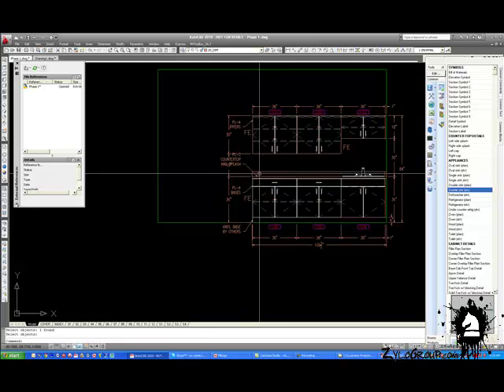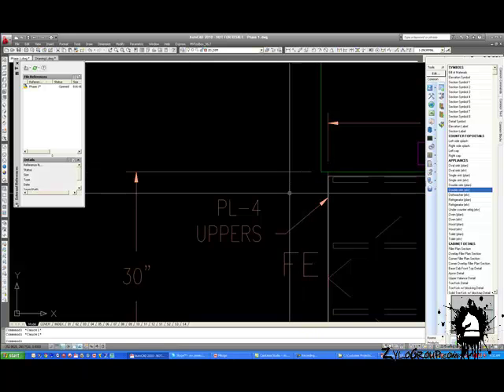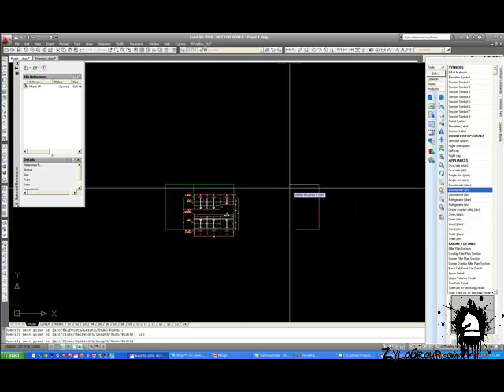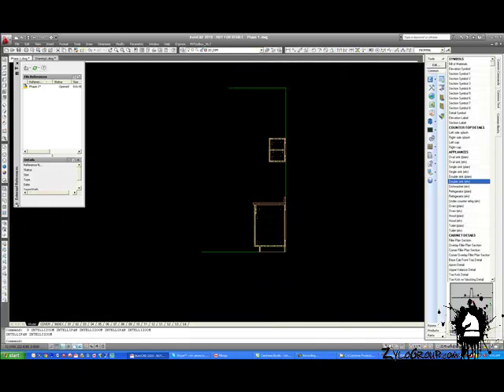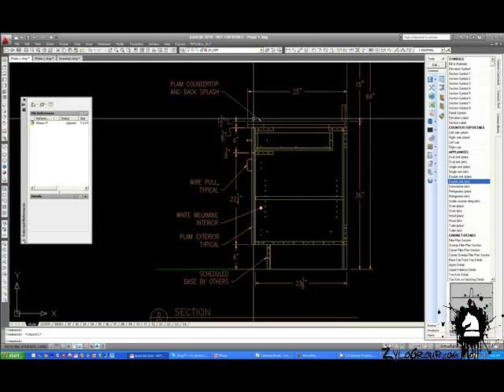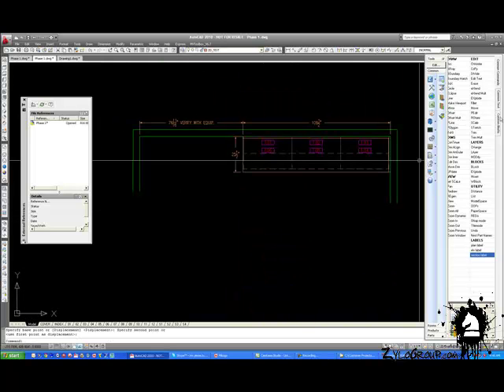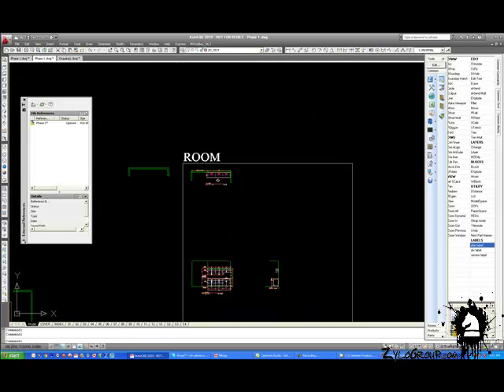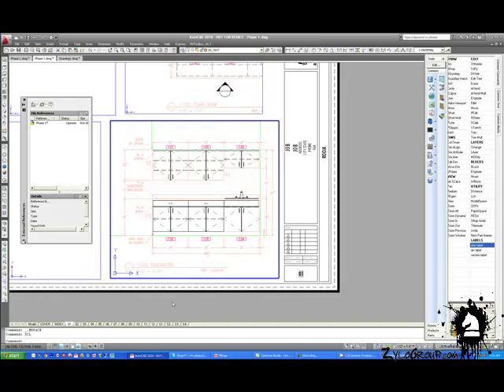2D Drawing Part 2.mp4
Part 1 of 2 of clean drawings using Microvellum and AutoCAD.